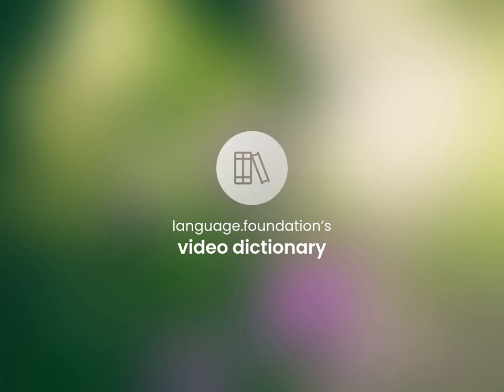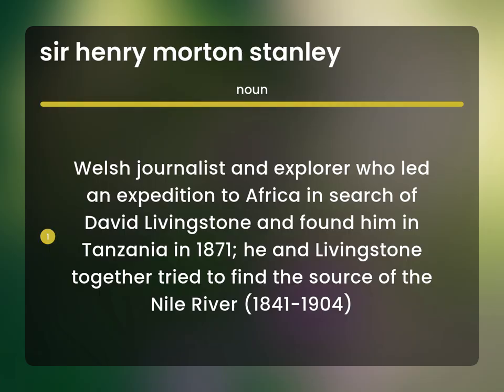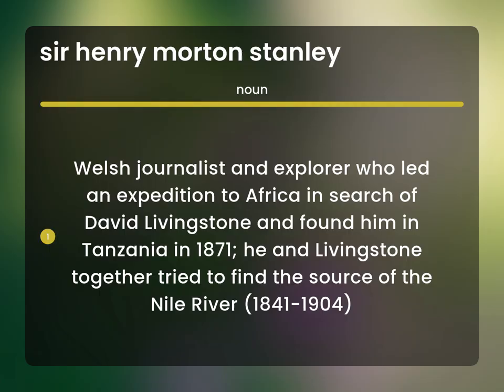Sir henry morton stanley — what is SIR HENRY MORTON STANLEY definition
What does SIR HENRY MORTON STANLEY mean?

Susan Miller (2023, April 28.) Sir henry morton stanley meaning